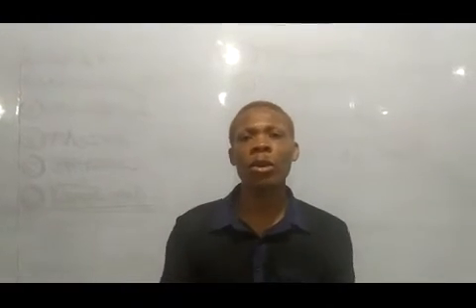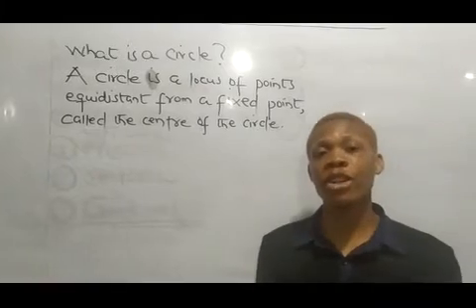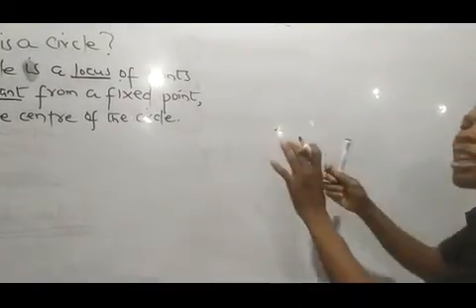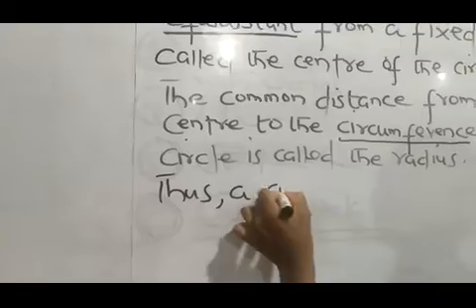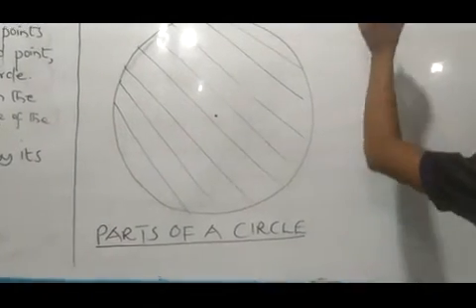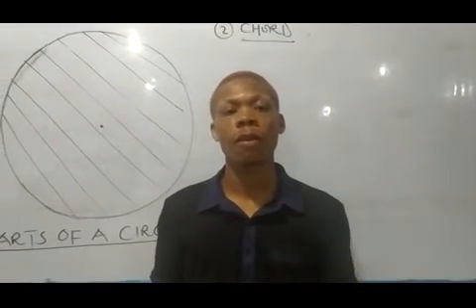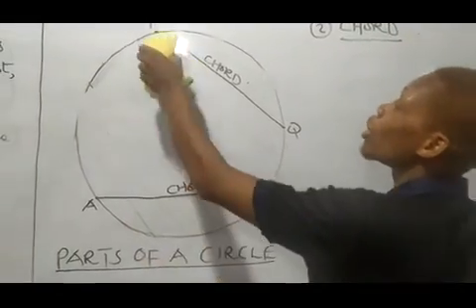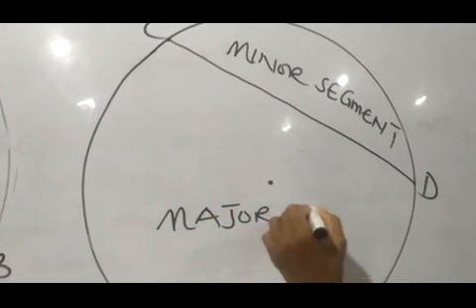Core maths (Circle Theorem) 2